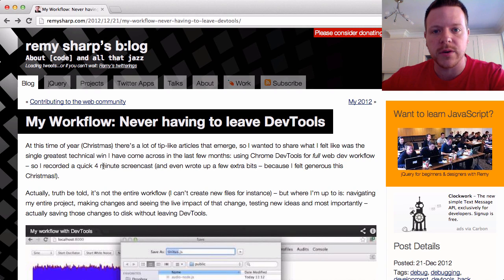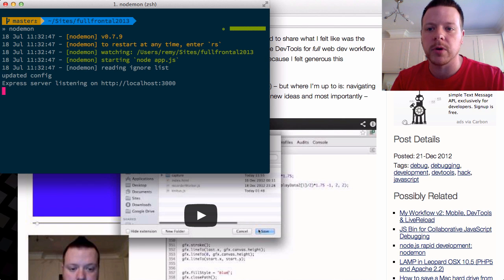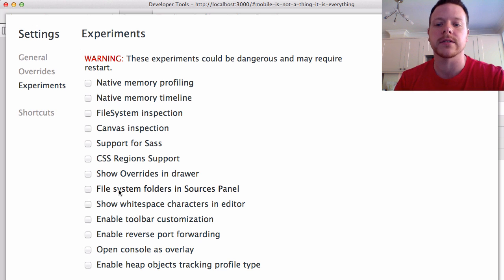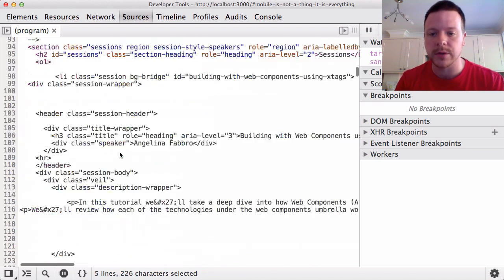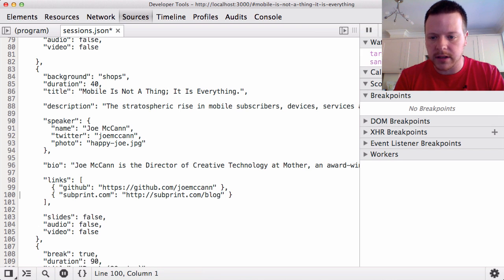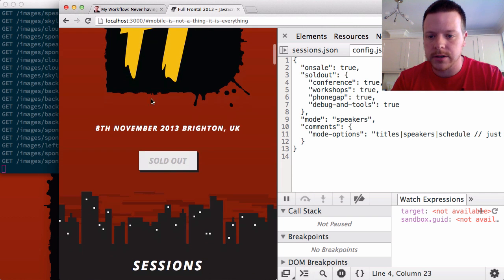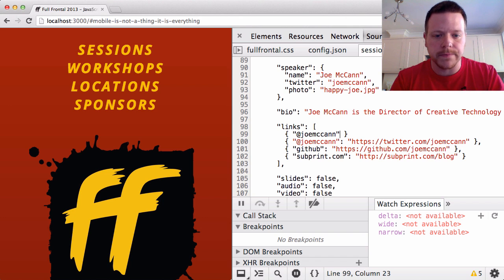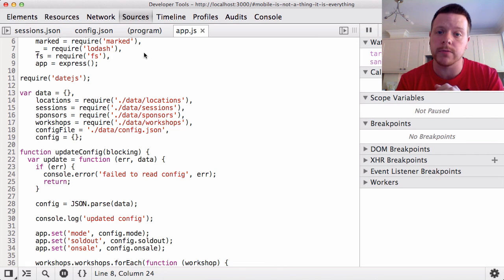My workflow with devtools #3: full coding stack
I'm now using workspaces to do full editing with devtools, and rarely having to switch to sublime (or whatever editor).